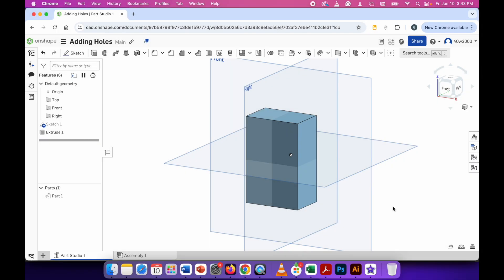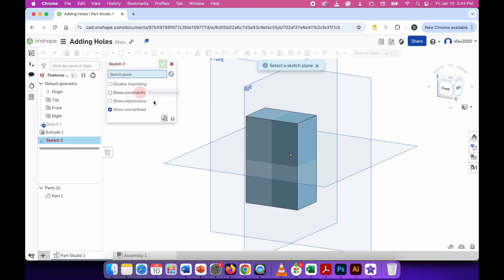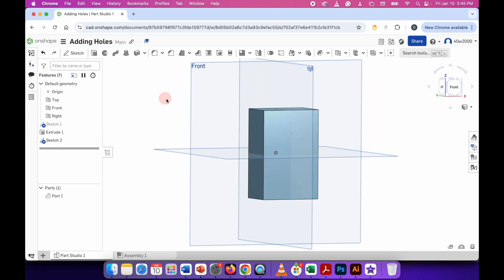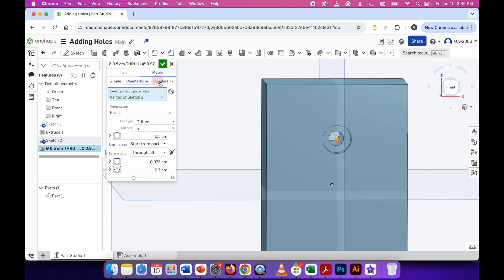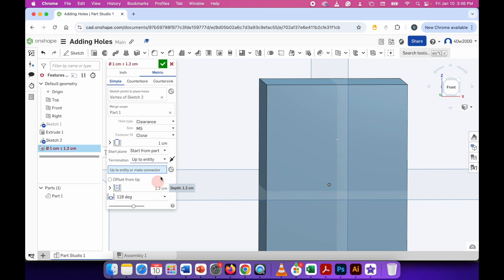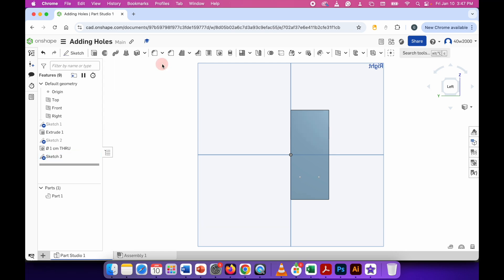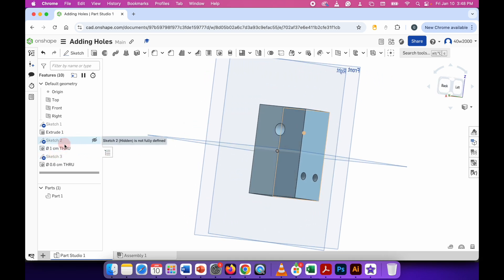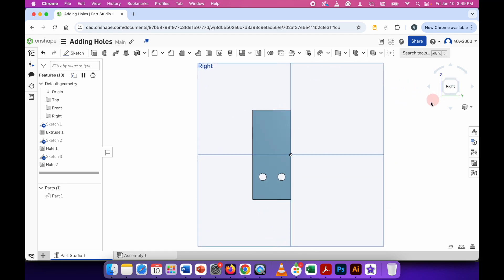How to Add Holes in Onshape - Step-by-Step Tutorial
Welcome to this Onshape tutorial! In this video, we’ll guide you step by step on how to use the hole tool to create precise holes in a solid 3D model.